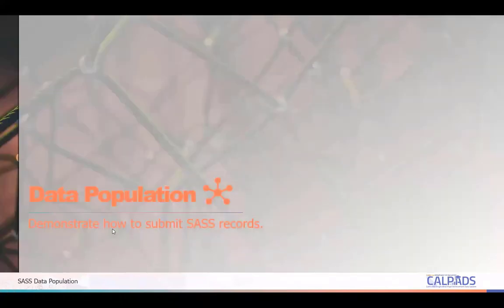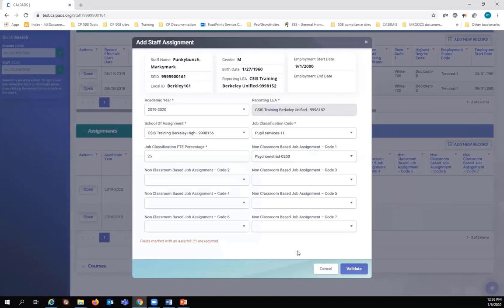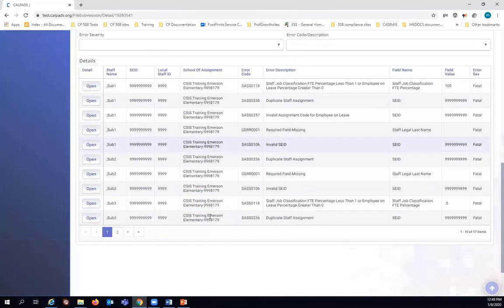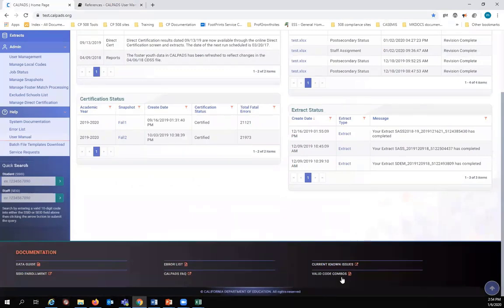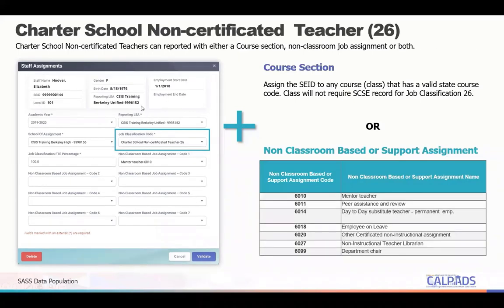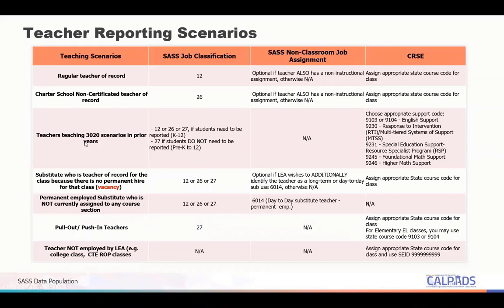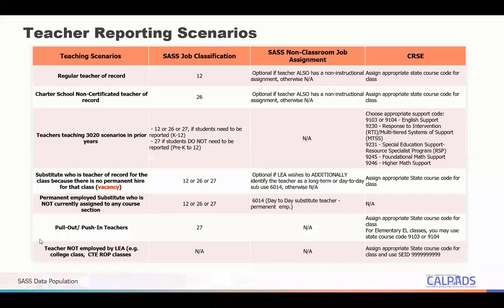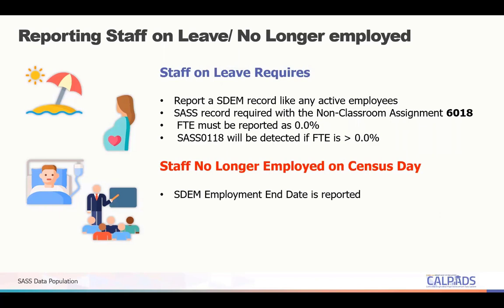SASS Data Population - (Module D) - Staff Reporting Scenarios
This module discusses Highlight some common reporting scenarios